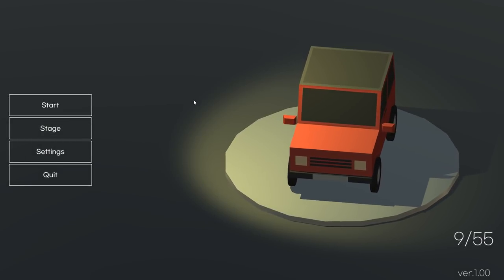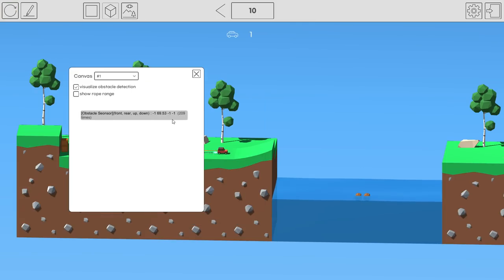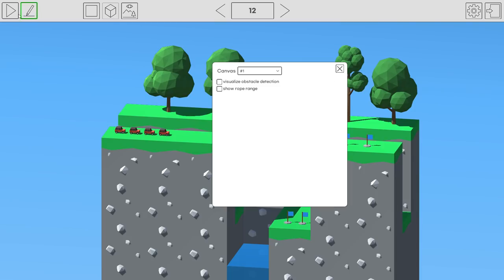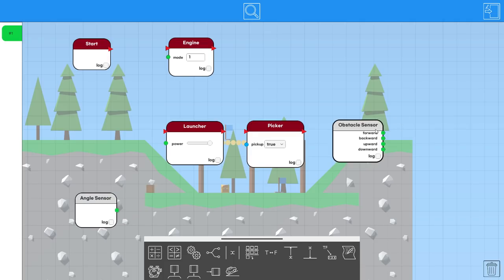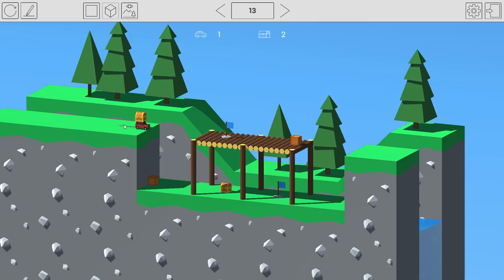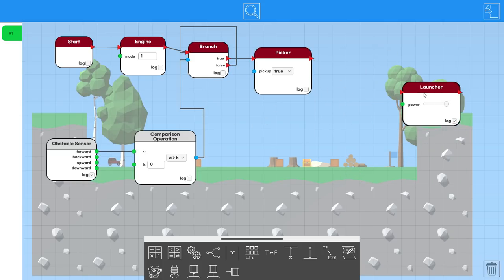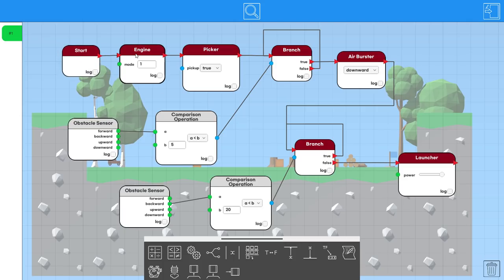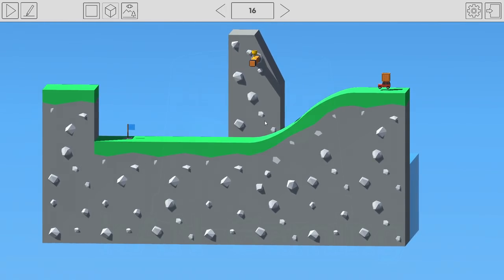Real Programmers Know Never to Question Code if it Works. (Logic Car Gameplay)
Hey everyone back with more Logic Car! After the last video many people said the game actually ends at level 10 so I decided to try it out and sure enough there are more levels to do! Today we're continuing through the levels and increasing our code complexity!